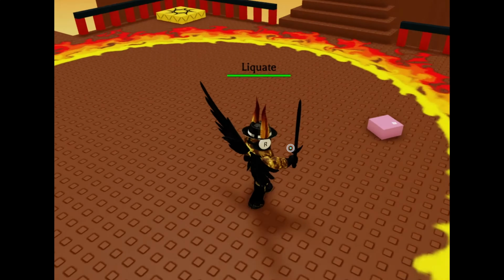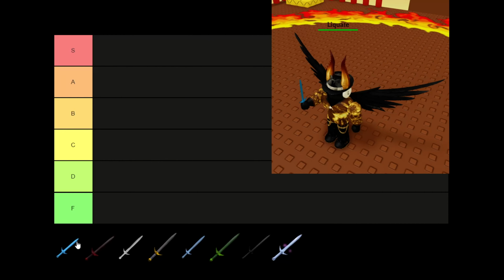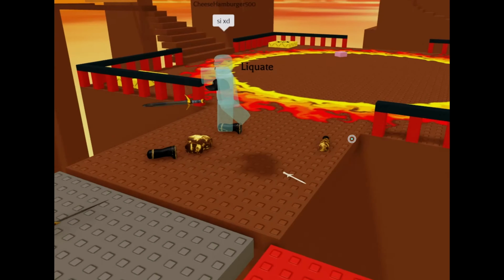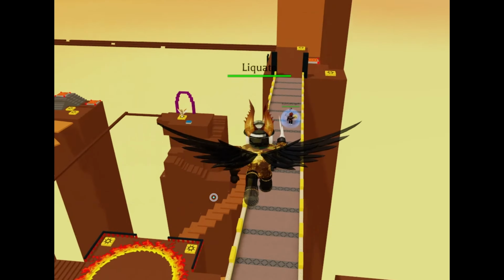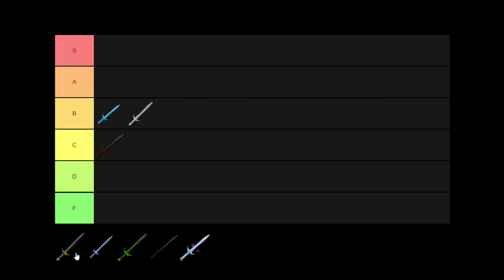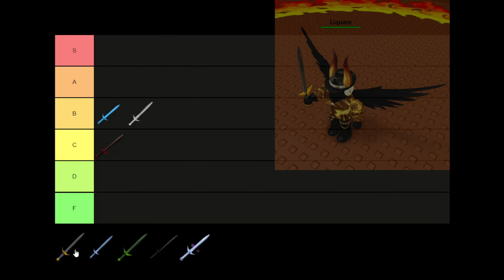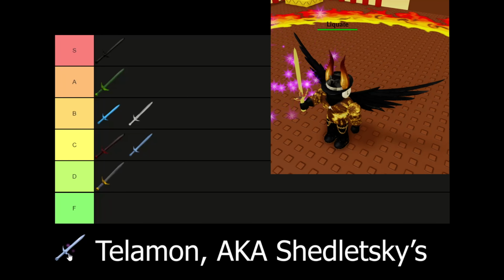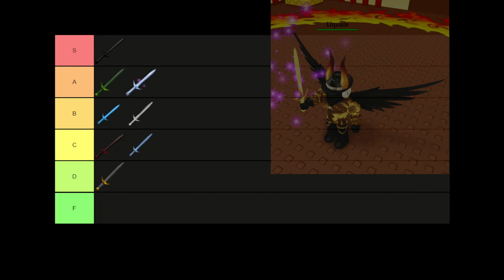All Roblox Sword Fights on the Heights Swords, RANKED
I went back to a classic game from my childhood to give my opinion on the swords in the classic game, Sword Fights on the Heights (SFOTH) by Shedletsky. What did you think of this video? Let me know below! It would really help me get noticed by the algorithm :)

Items ranked in this video: Icedagger / Ice dagger, Ghostwalker, Windforce, Darkheart / DH, Venomshank, Firebrand, Illumina, Linked Sword / Classic Sword.